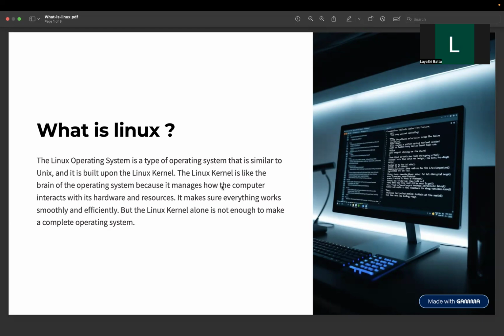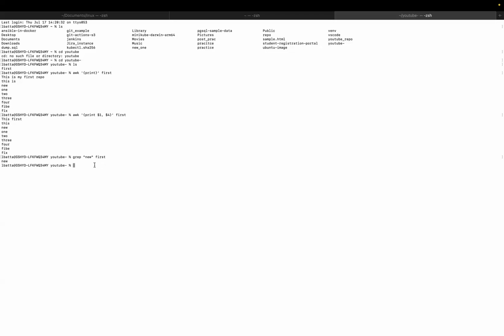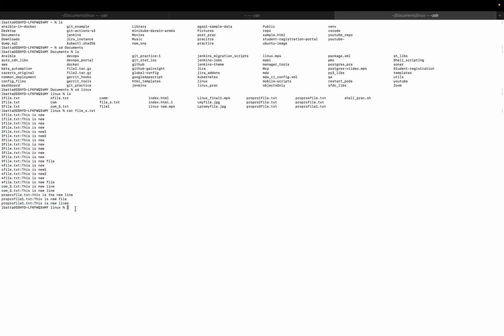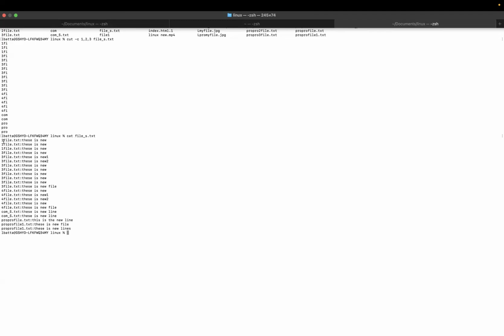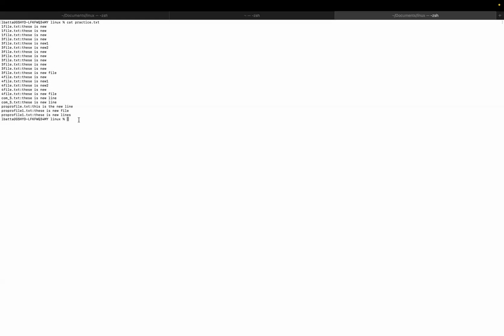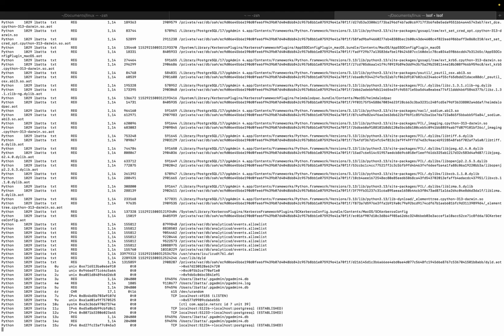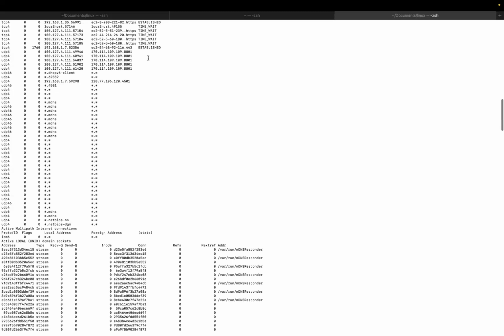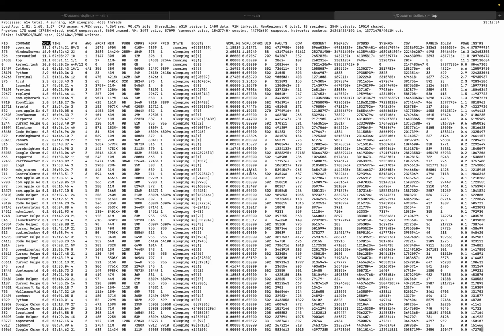Linux Commands for Data Analysis & System Monitoring | Part 2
In Part 2 of the Linux tutorial series, we dive into essential Linux commands for data science, data manipulation, and system performance monitoring. Whether you're analyzing datasets, managing files, or checking system resources, these commands are must-know tools for any Linux user.

📚 What you'll learn:
- Working with large datasets using Linux tools
- Powerful text and data manipulation commands
- Monitoring CPU, memory, and disk usage in real time

📌 Timestamps:
00:00 Introduction
00:30 cut command
01:50 sort command
03:10 uniq command
04:20 wc command
05:30 grep command
07:00 awk basics
09:00 sed basics
11:30 tr command
13:00 top command
15:00 htop command
17:00 free command
18:30 vmstat command
20:00 iostat command
21:30 du command
23:00 df command
24:30 ps command
26:00 uptime command
27:30 Summary & wrap-up